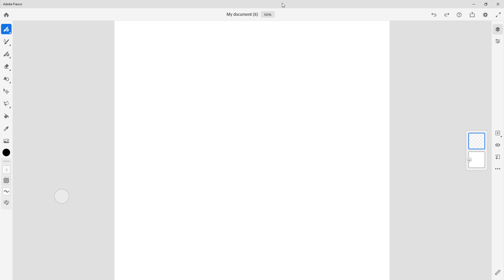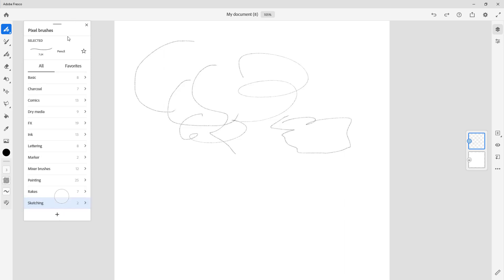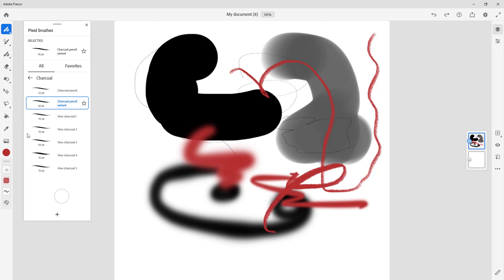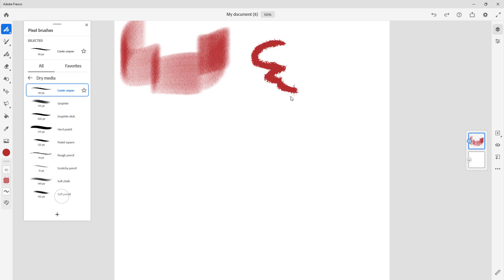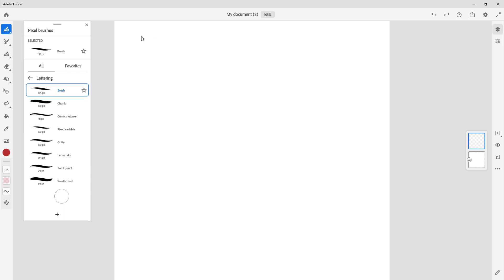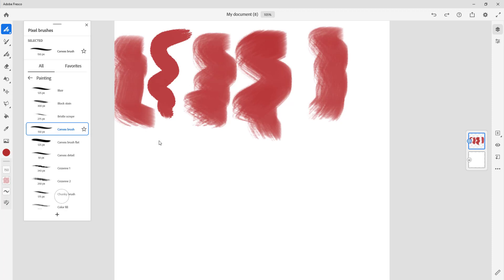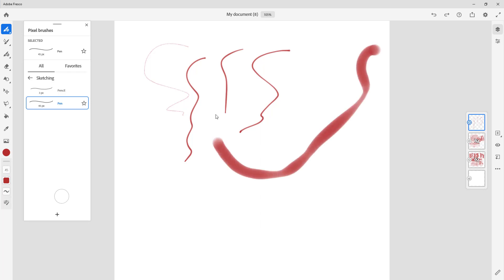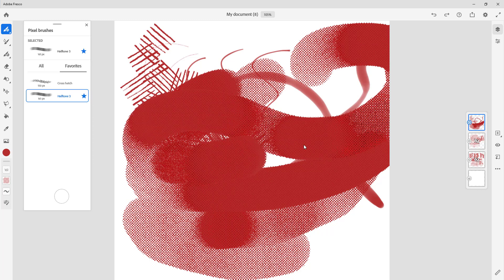Adobe Fresco Tutorial - Lesson 5 - Working with Pixel Brushes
In this tutorial, we will be discussing about Working with Pixel Brushes in Adobe Fresco